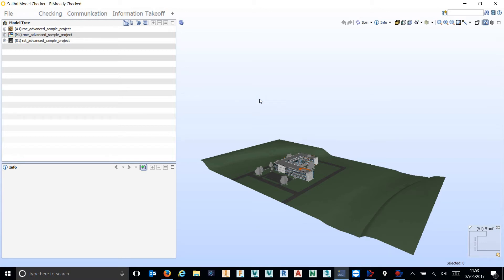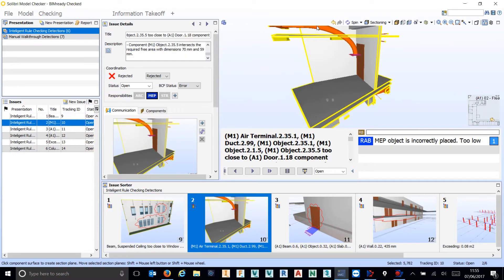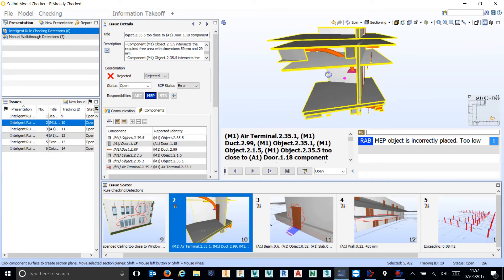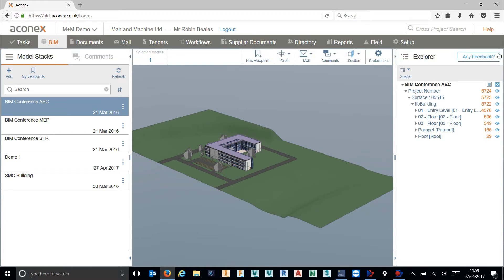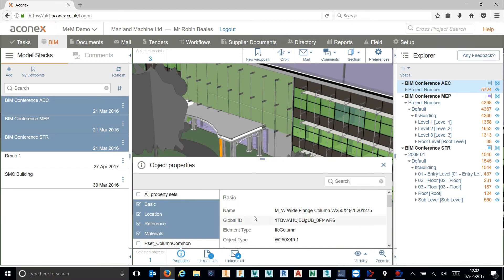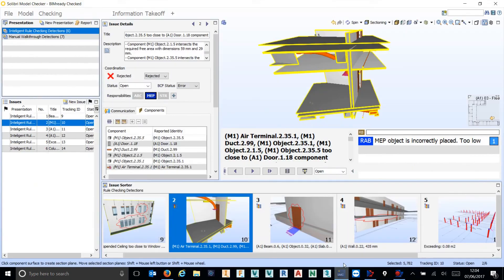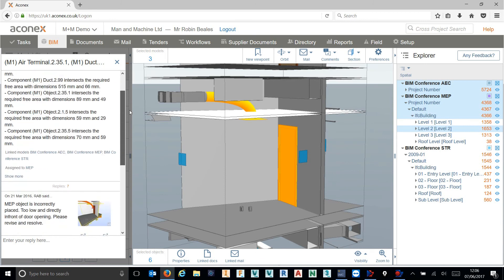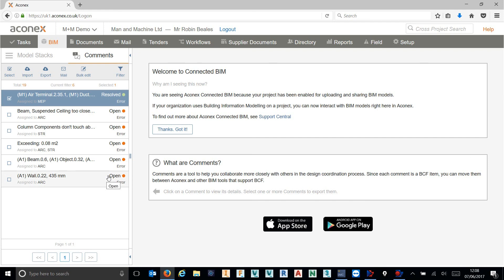BCF with Aconex Connected BIM using Solibri Model Checker (BIM Collaboration Format)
BCF functionality using the Connected BIM module inside of the Aconex CDE. In this video, we show the power, intelligence, flexibility and ease of using a BCF vs traditional coordination reports. After generating a BCF directly from issues identified inside of Solibri Model Checker, we open this inside of a completely separate application (namely, Aconex Common Data Environment) to show the power of Connected BIM using IFC and BCF (BIM Collaboration Format).

Although not shown during this video, a BCF can also be opened inside of most other BIM related tools, and general viewers, including Revit, Navisworks and more.